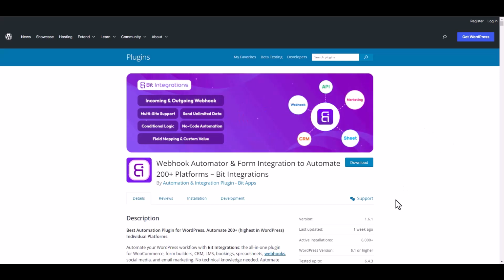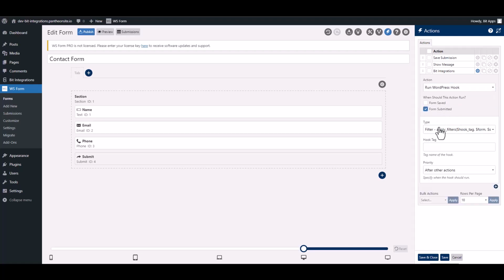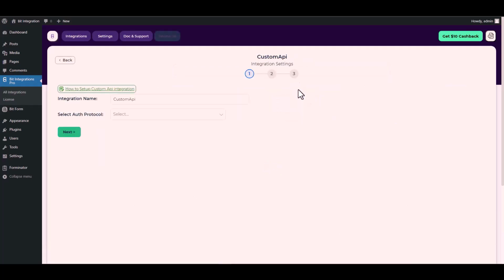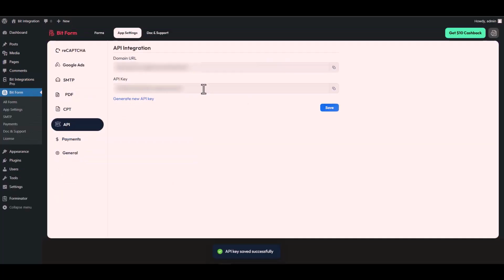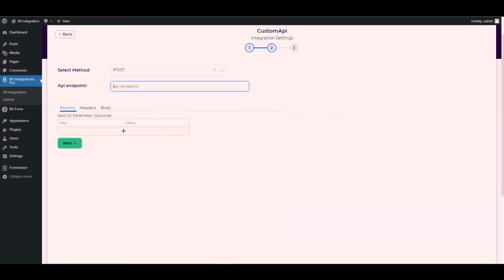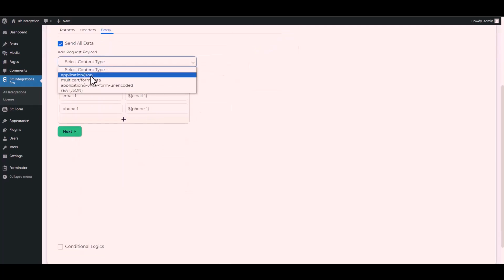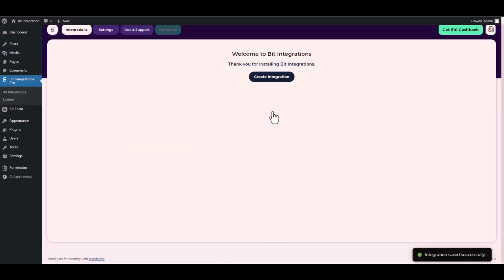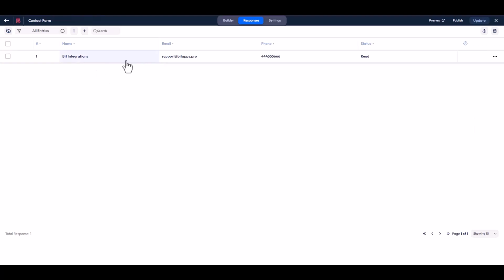Integrating WS Form with Custom API | Step-by-Step Tutorial | Bit Integrations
🔗 Ready to take your form data to the next level with a custom API integration? Join us on our YouTube channel for an in-depth tutorial where we demonstrate the seamless integration of WS Form with a custom API using the Bit Integrations WordPress plugin. Learn how to effortlessly connect these tools to automate workflows and manage data more efficiently.

Follow along as we guide you through the step-by-step process of integrating WS Form with a custom API, enabling you to create custom workflows, automate data transfer, and boost productivity. Say goodbye to manual processes and welcome automated workflows for increased efficiency.

Key Highlights:
✅ In-depth walkthrough for integrating WS Form with a custom API using Bit Integrations for WordPress.

Whether you're a developer, business owner, or WordPress enthusiast, this integration empowers you to seamlessly merge WS Form with a custom API. Watch now to revolutionize your data management efforts!